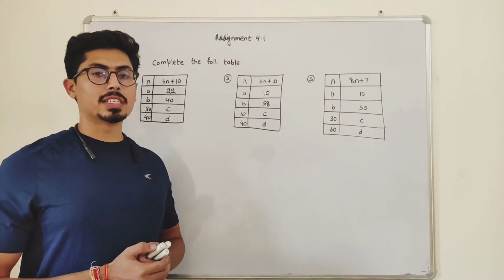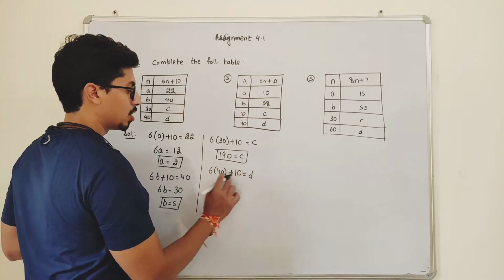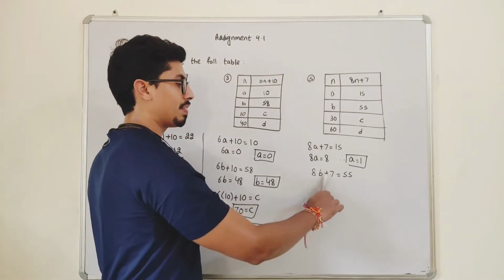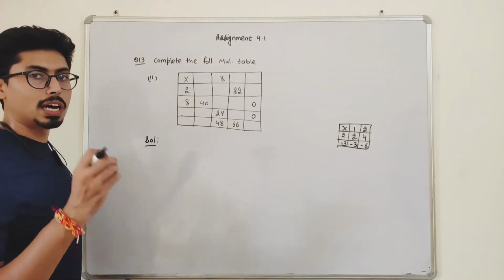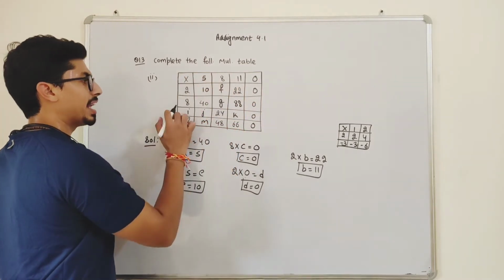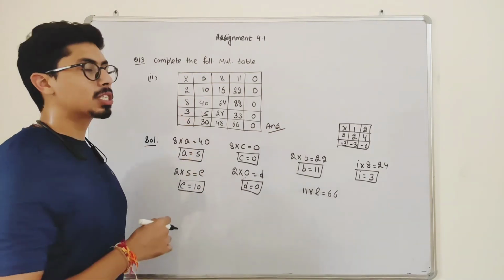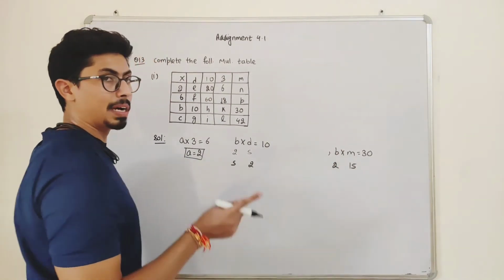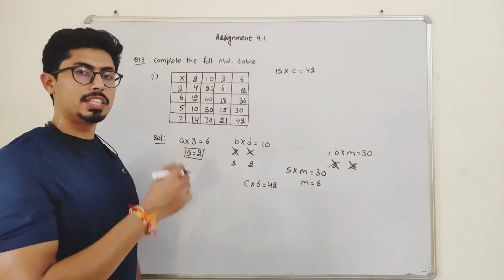Class 8 Assignment 4.1(b)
Assignment 4.1(b)